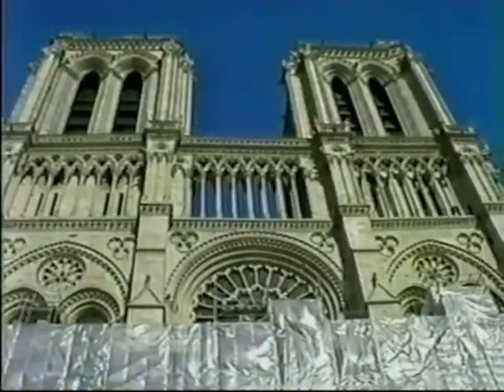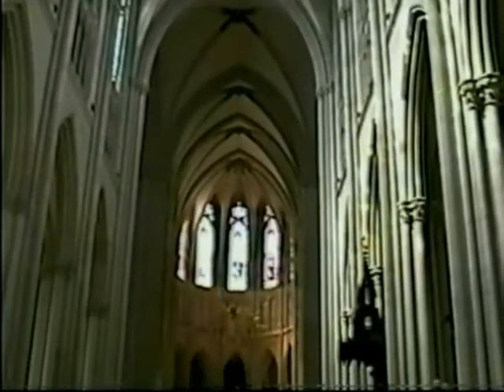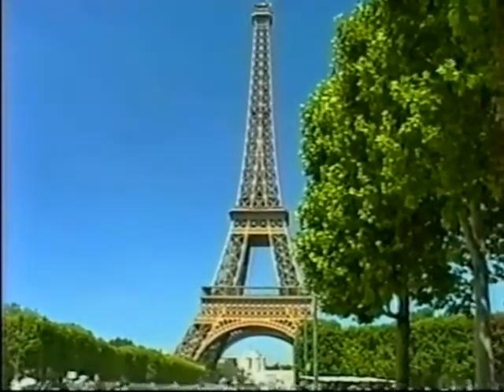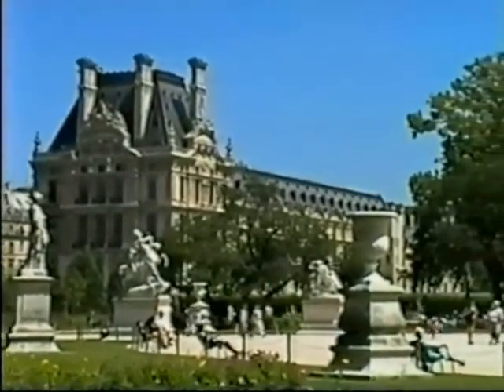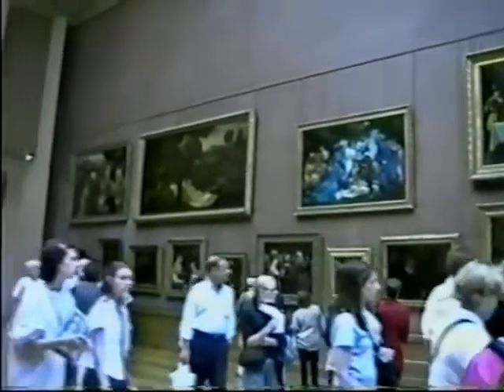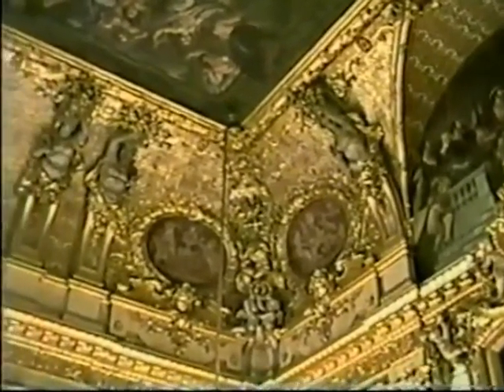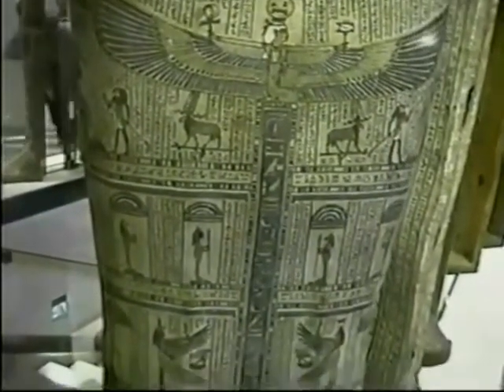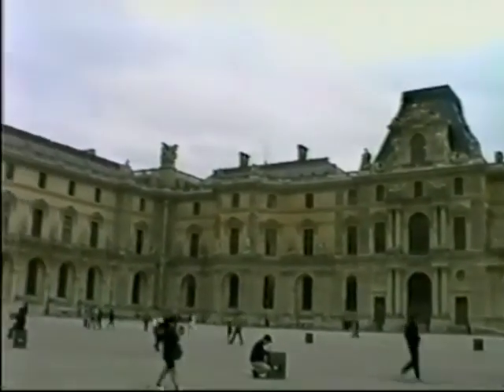Paris France 99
Paris France